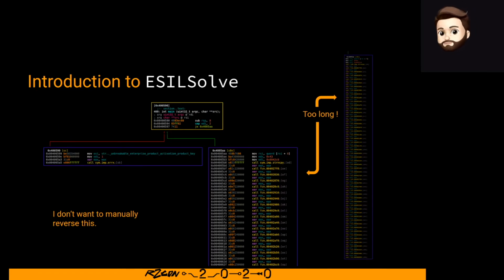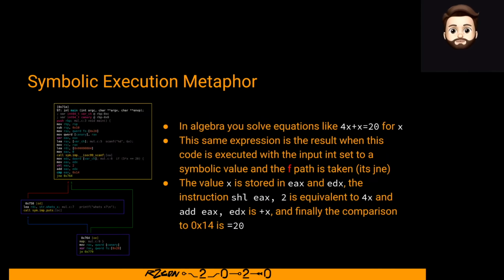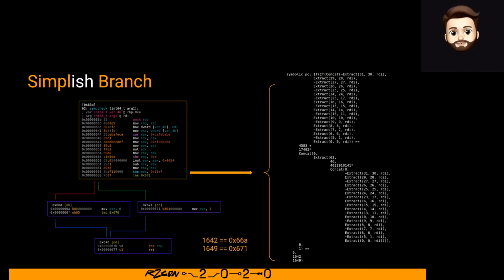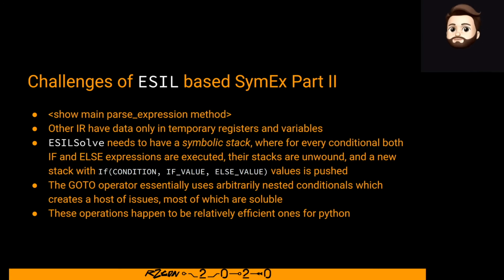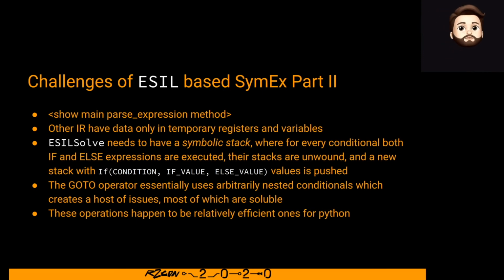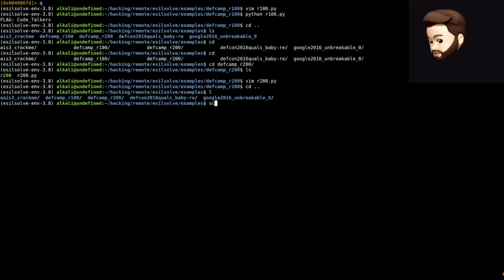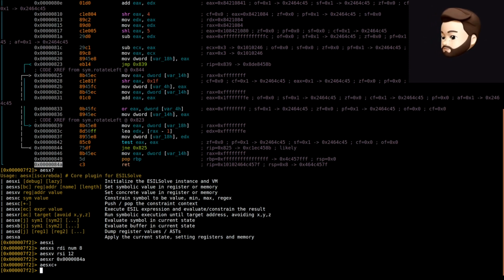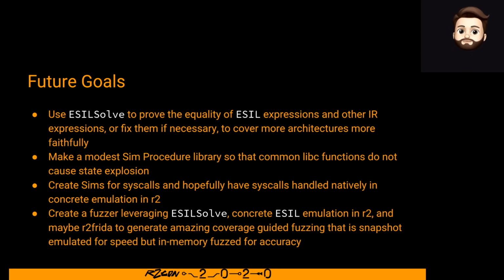DAY2 - ESILsolve - Austin